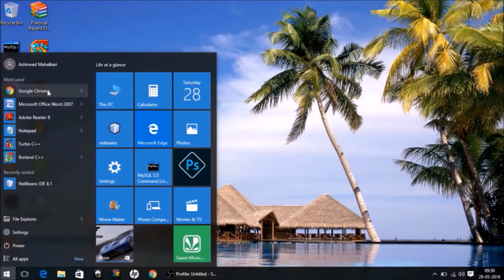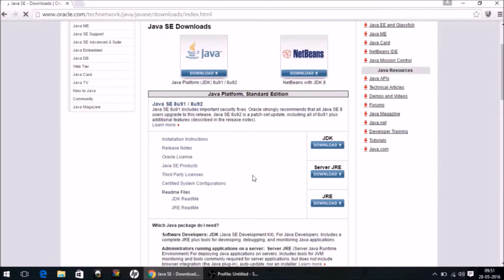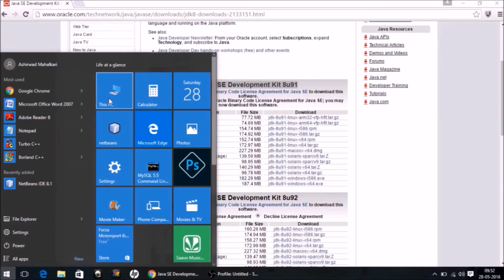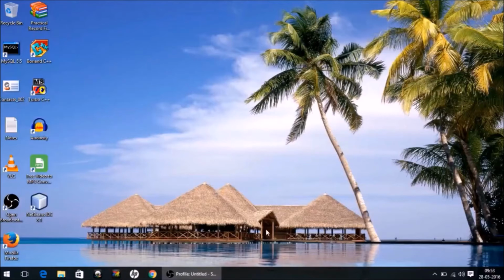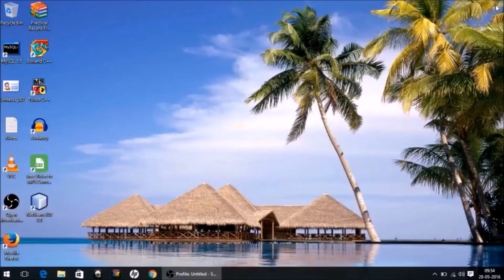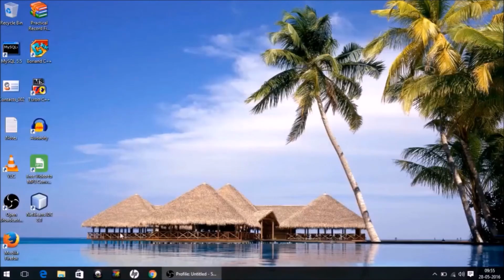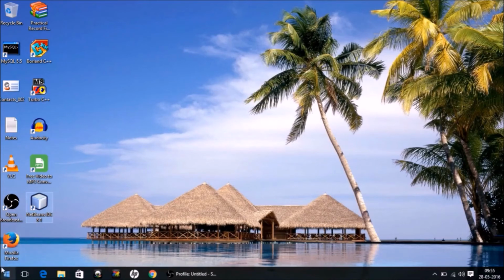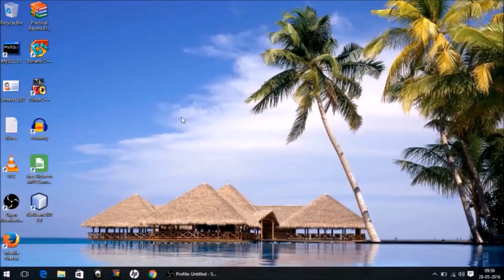Java and NetBeans Installation On Windows 10,8,7 and XP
Explaining how to install Java and NetBeans IDE. Use Full HD Video Setting and  also use headphones for better experience.